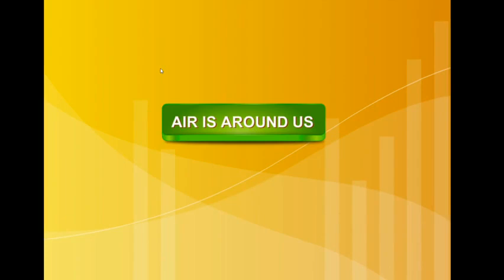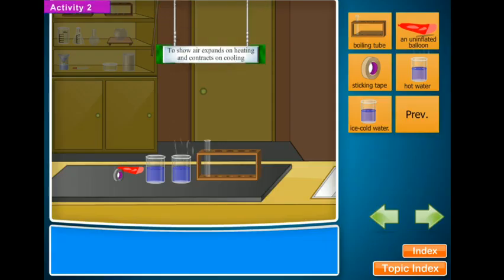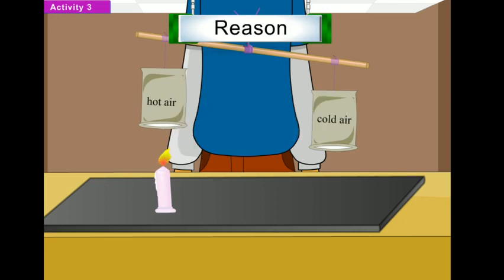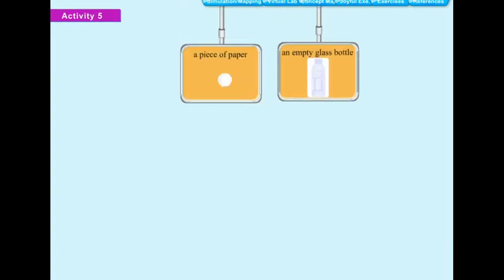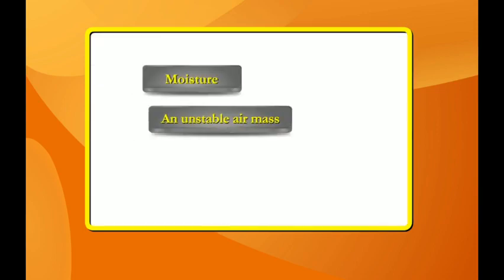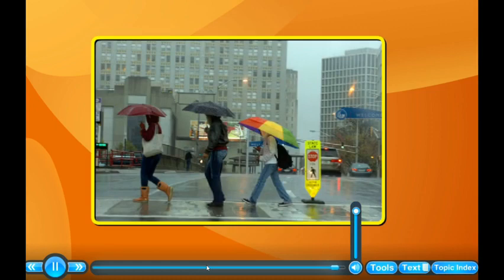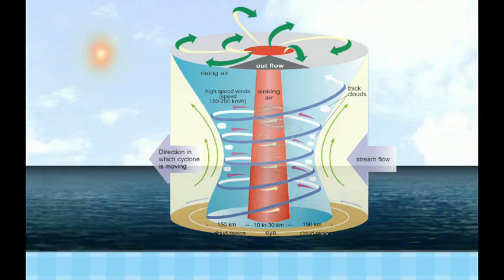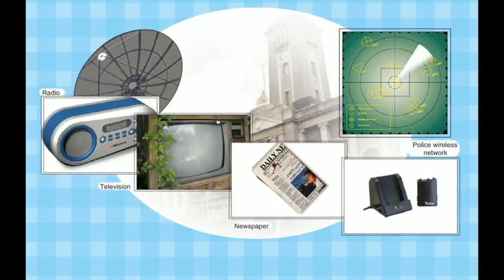CLASS 7 SCIENCE CH-8 WINDS, STORMS AND CYCLONES